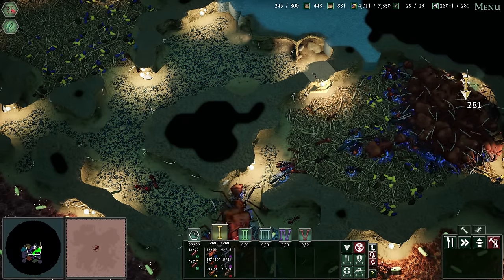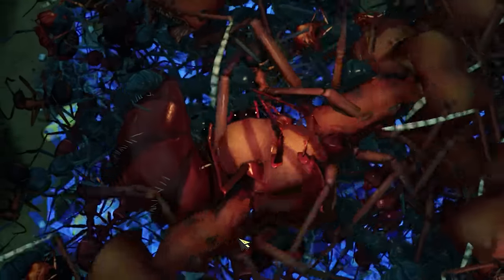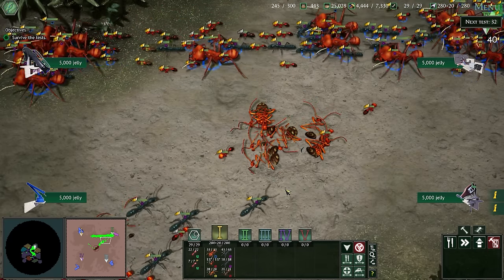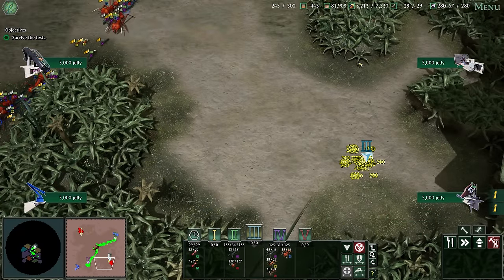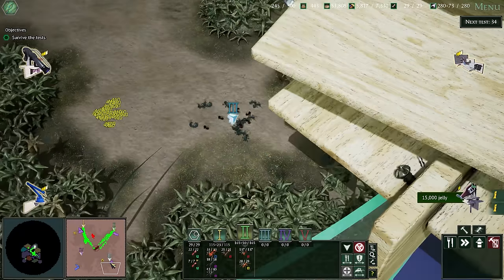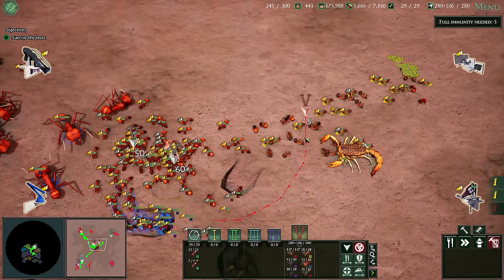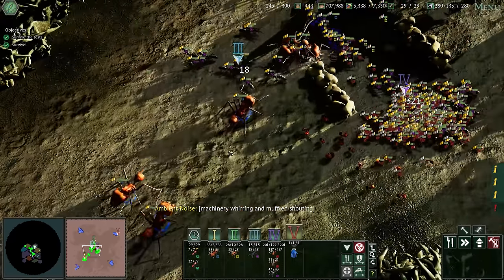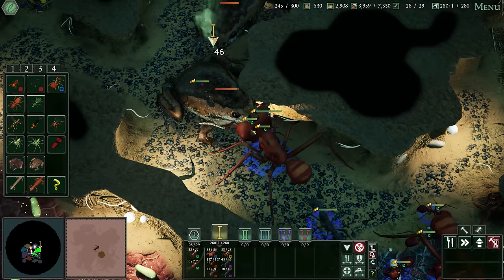THE MOST POWERFUL ANTS EVER CREATED! | Empires Of The Undergrowth - Ep40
The end of our ant journey is here but as you see you'll soon see our journey has only just begun!